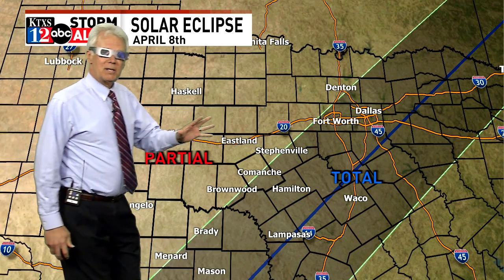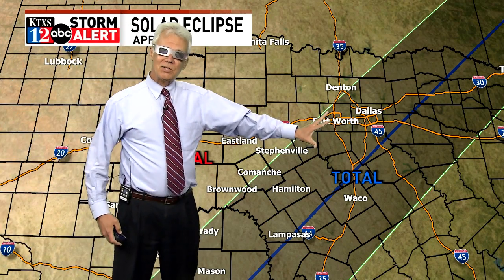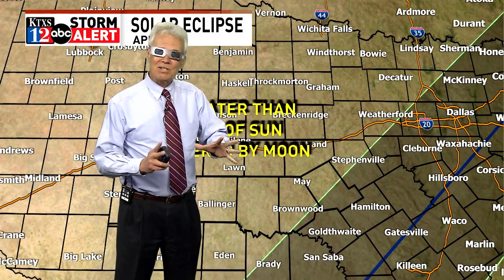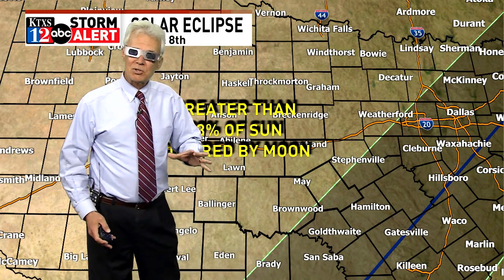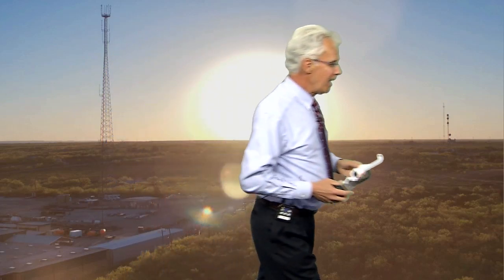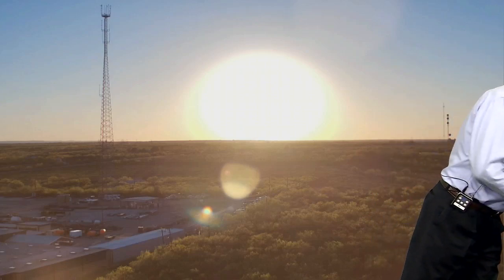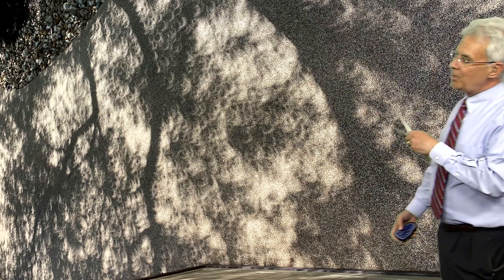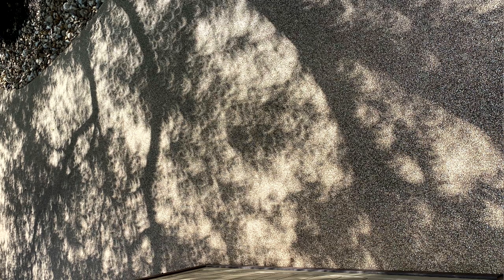How to safely watch the total solar eclipse with common household items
The total solar eclipse will arrive on April 8, 2024. Officials are urging viewers to protect their eyes by using ISO certified glasses to see the eclipse. However, many stores are sold out of the glasses. Chief Meteorologist Mark Rowlett shows how to make a DIY pinhole projector for the eclispe.